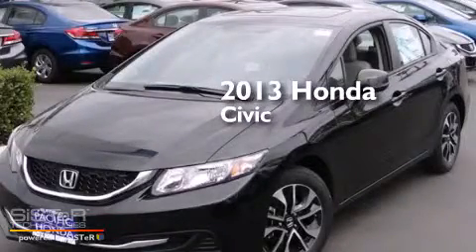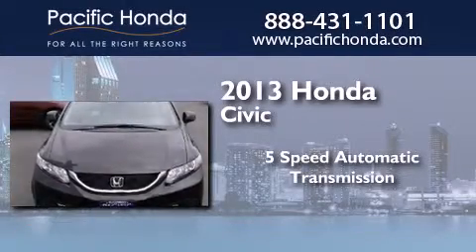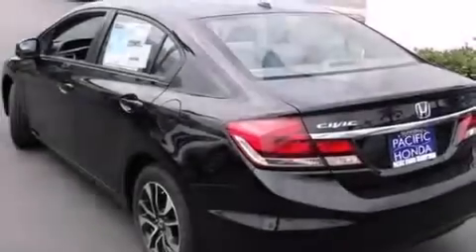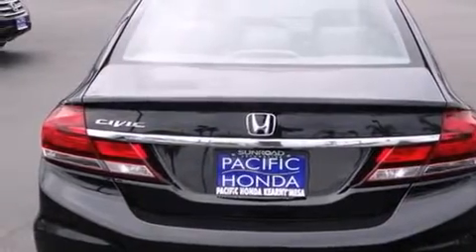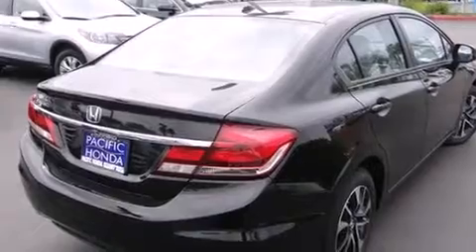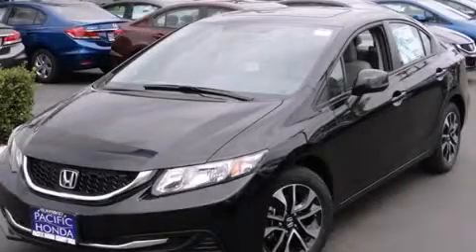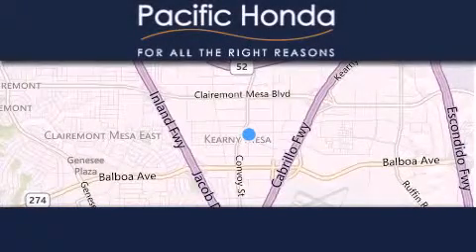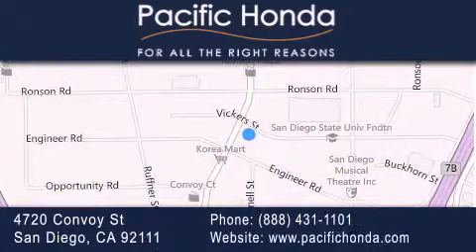2013 Honda Civic San Diego CA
We have been honored to serve the San Diego CA area , we promise that your experience at our dealership will exceed your expectations ! Year : 2013 Make : Honda Model : Civic Engine : 1.8L 4 cyls Trans . : Automatic 5-Speed Exterior : Crystal Black P Miles : 10 Stock : 133255 Pacific Honda 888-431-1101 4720 Convoy Street San Diego , CA 92111